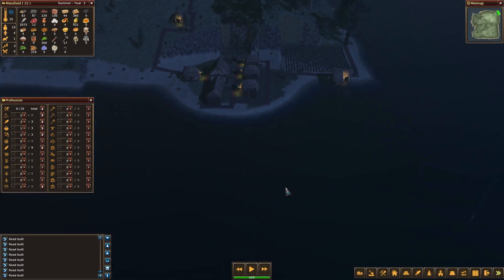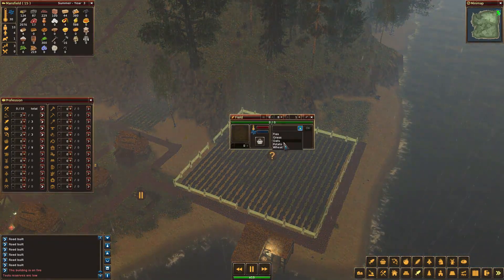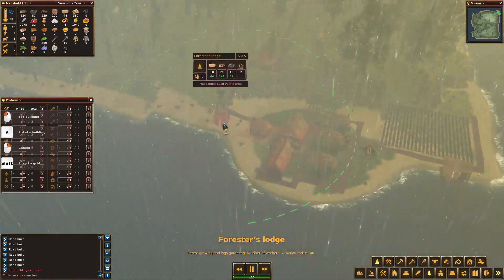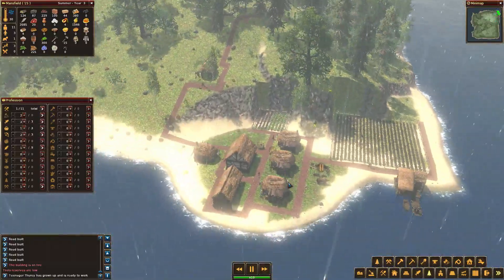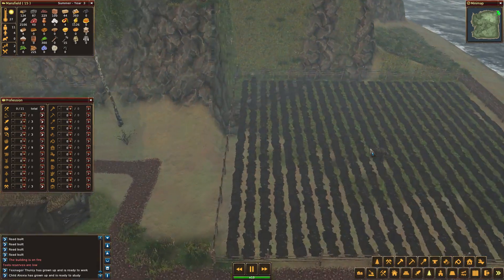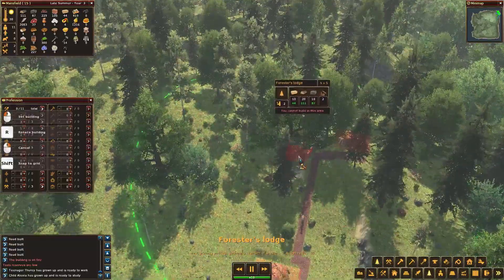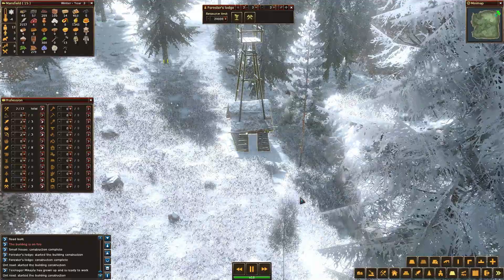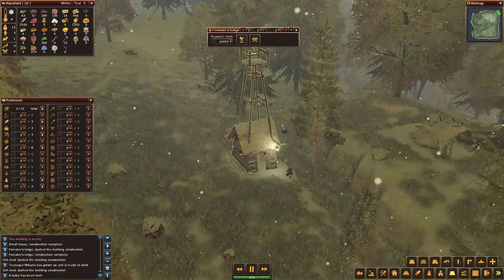Life is Feudal Forest Village - Episode 3 - Expansion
Hello everyone! Welcome to the Life is Feudal: Forest Village Let's Play Series! This is episode 2 in the game Life is Feudal: Forest Village! Life is Feudal Forest village is a medieval city building game, and i really enjoy it tons, i hope you will enjoy my series! :)